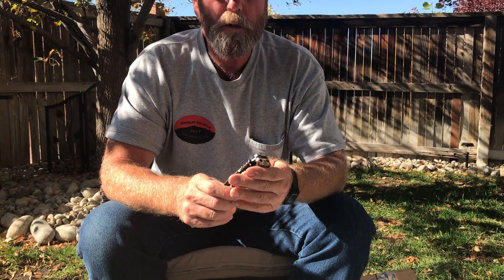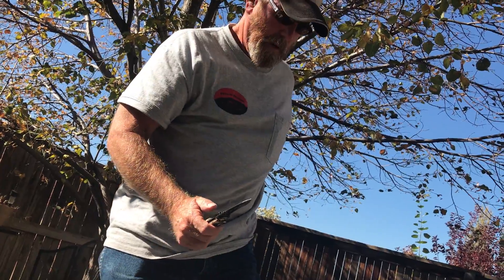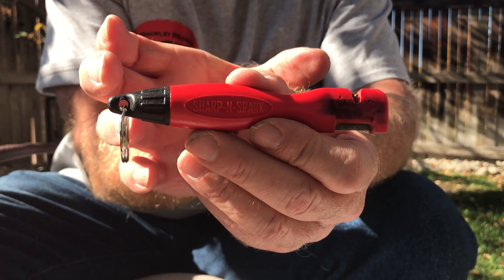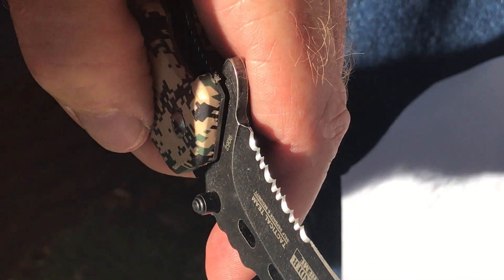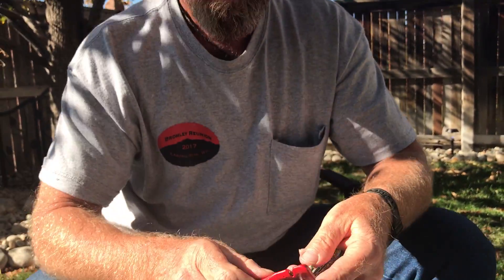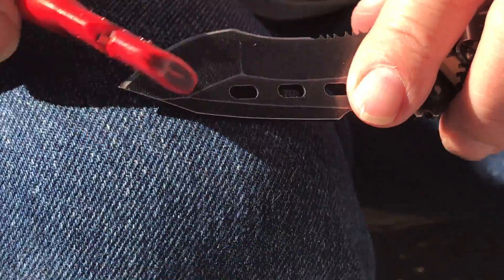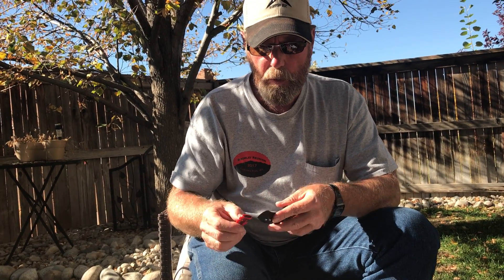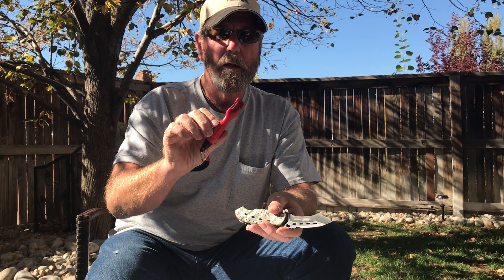Sharpen a Double Curved Knife Blade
The Sharpens Best family of Knife Sharpeners is the best for all curved blades. Like Karambit knives, hawk bill blades, hunting knives, and more - the Sharpens Best Knife Sharpeners are the best tool you can have in your pocket.